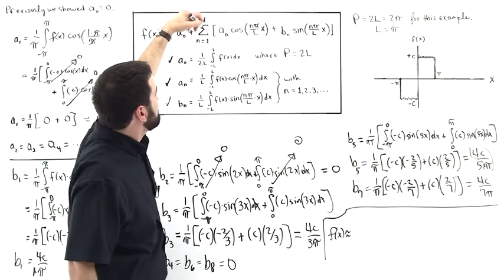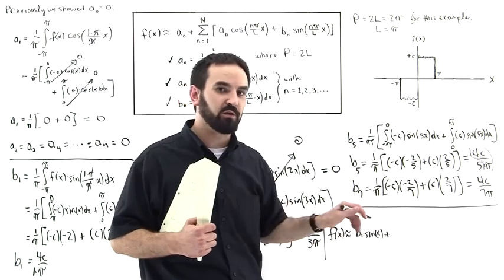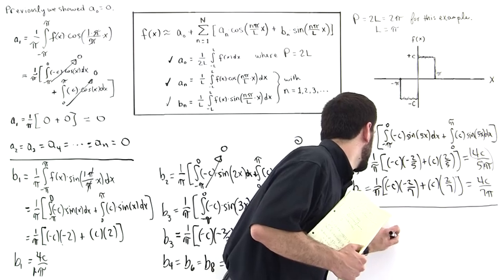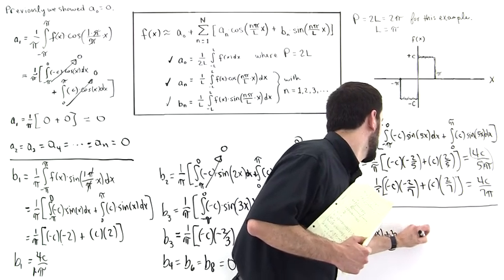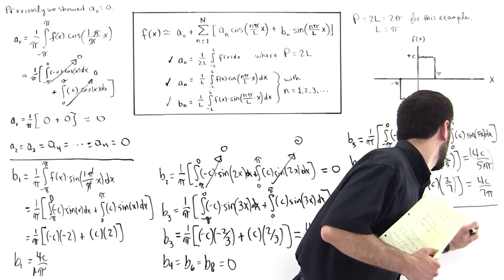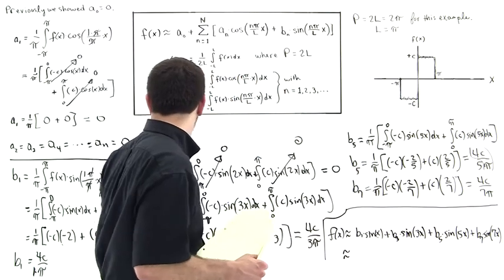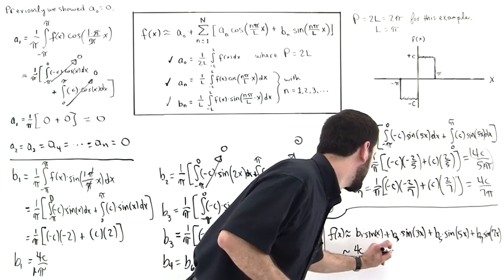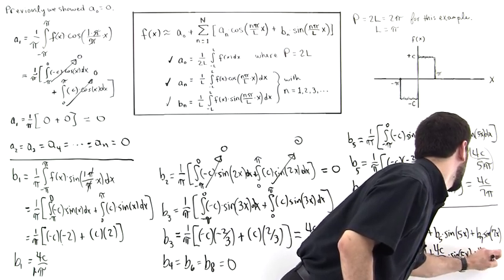Fourier Series Part 3 Arslan shabir